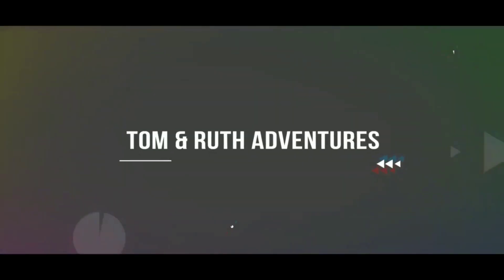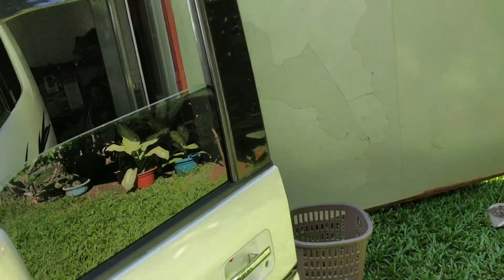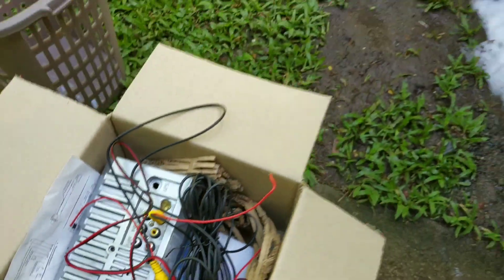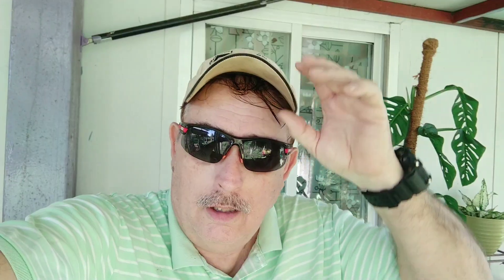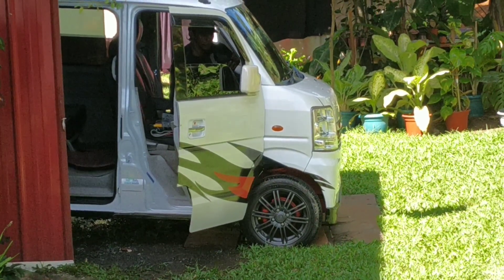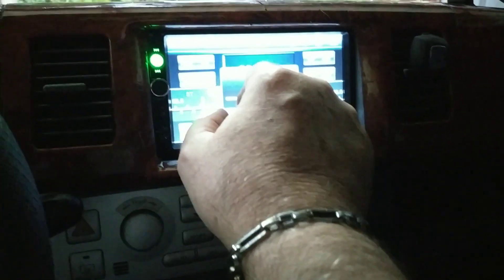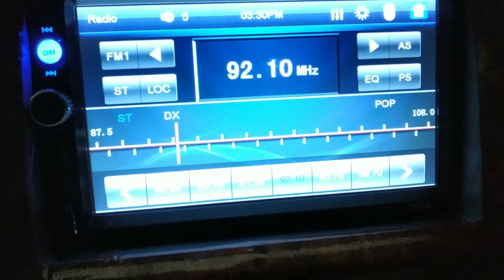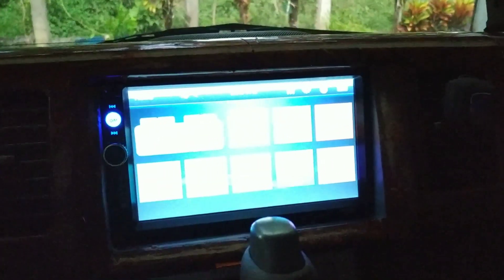Installation Of My Radio For the Van here in the Philippines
Living in the philippines with costs and adventures. I will bring costs of visa's and stamps. I will talk about the food and culture and the wonderful people and advice on dating and overall living costs of living, married to a filipina, How it is living in Mindanao Bukidnon philippines. We are here to help anyone that needs help.

The items below are sites that we have used to purchase items through. I do make commission if you hit the link and purchase product.

Ruth and Tom Philippine Adventures

For onward tickets please check this link this way you will save money.

To book a room you can book through here
Booking.com

Save on flights booking up to 13% please hit the link below CheapOair

UAE Visa Information and get your Visa please hit the link

To book tickets Bus,Plane, Train, Philippines and Asia hit
12goo platform to use for traveling around Philippines and Asia

We purchased our Expandable house through Alibaba

Thank you for your comment and support.